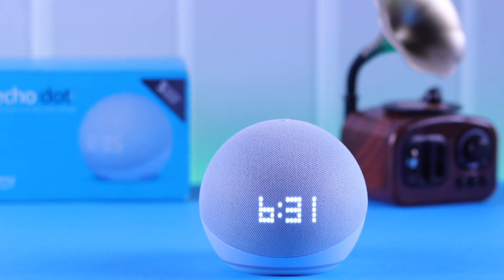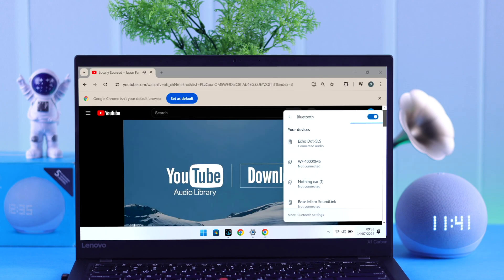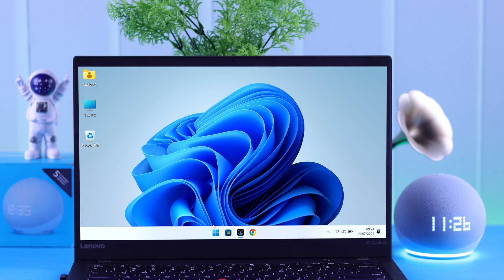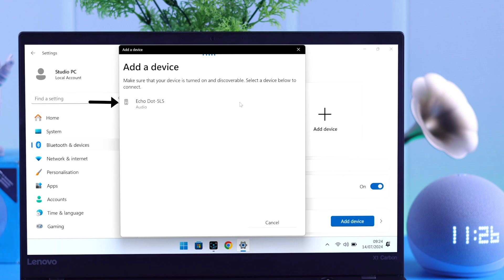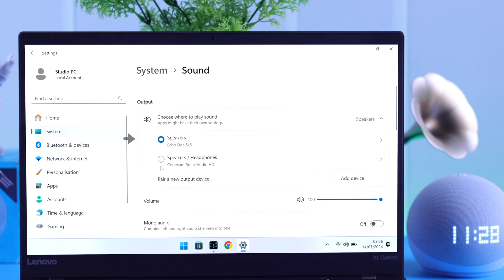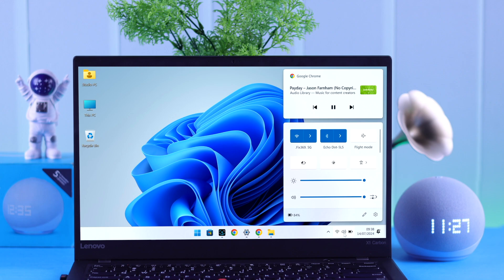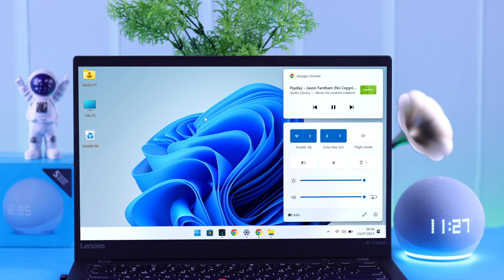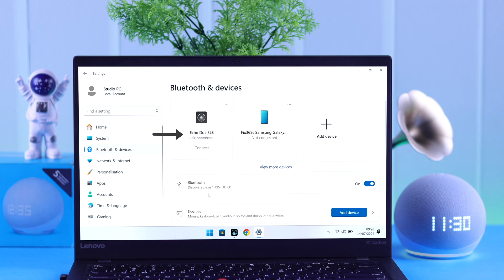Echo Dot with Clock: How To Use as a Bluetooth Speaker on Windows 11 PC!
Do you know how to use your Amazon Echo Dot 5th Gen with LED Clock as a Bluetooth Speaker for a Windows 11 Laptop without the Alexa App? Searching for a step-by-step guide to connect Echo Dot 5 with Clock to any Windows PC and set it up as an external audio output speaker? You’ve come to the right video.

The Fix369 Team brought you a Three-step complete guide to wirelessly set up Echo Dot 5 as a Bluetooth speaker for Windows PC. Here we’ll also cover how to control the Alexa Echo Dot with Clock with Voice Command:

• Play/Pause Music on Echo Dot with Clock
• Disconnect and Reconnect Echo Dot with LED Clock to Windows Laptop

0:00 Intro: Connect Amazon Echo Dot with Clock with Windows PC
0:20 Step 1: Amazon Echo Dot 5 with Clock Pairing Mode
0:28 Step 2: Connect to Windows Laptop via Bluetooth
0:47 Step 3: Set Alexa Echo Dot with Clock as an audio output
1:01 Play/Pause Music via Voice command
1:13 Disconnect and Reconnect using Voice Command